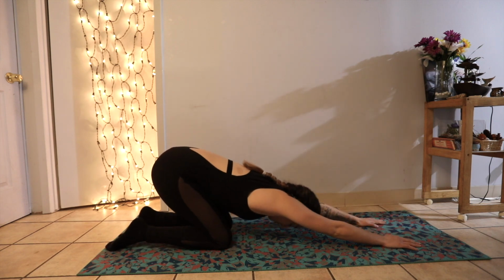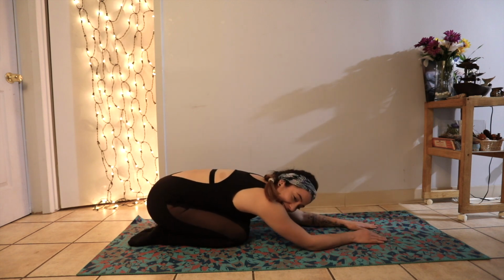Learning How To Do Basic Stretches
Hello beautiful souls, today's 1st video of "It's a beautiful day to learn how to learn something new." Series is [Learning How To Do Basic Stretches!]

Skip the Intro: 1:10

✨MY ONLINE ARTISAN SHOP IS OPEN ✨

Stacy is a vibrant, loving and intelligent artist who specializes in photography, drawing, video, tarot reading, painting, fitness & creating dreamcatchers. Using her many abilities, she channels from the source and gives 100 percent love and care into her work. She expands her knowledge daily and will continue to grow in her many talents.

GAIAM: Yoga Mat

NAMASTETICS: Yoga Onesie